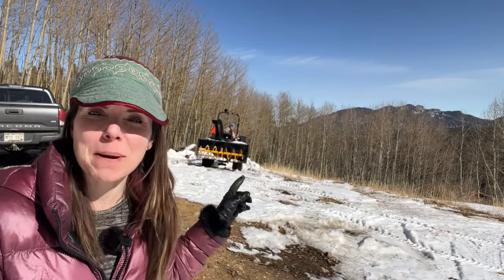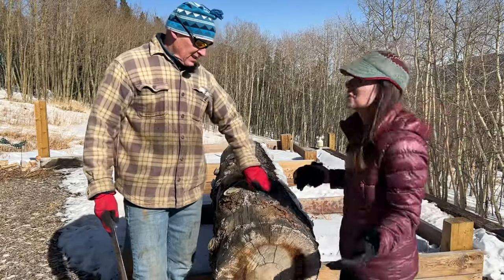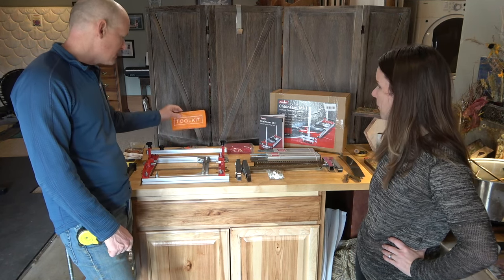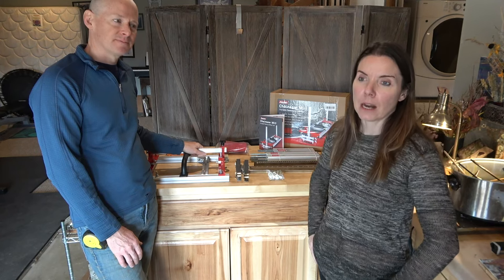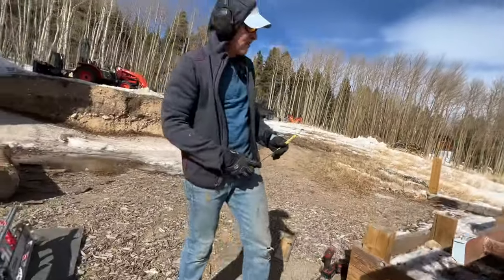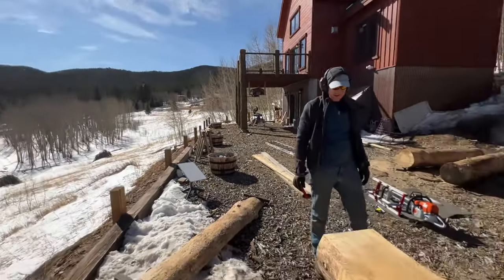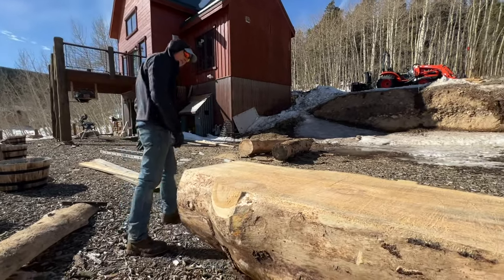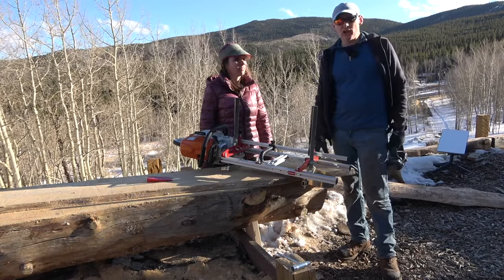Testing a New Portable Chainsaw Mill using Logs from our Property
Excited to test out a new chainsaw mill for the first time with logs from our property. Will we get usable lumber? How well does the new portable chainsaw mill by Zozen work?  Worth the buy?